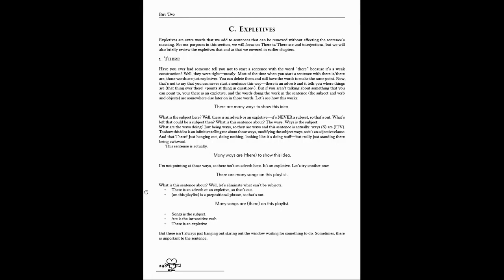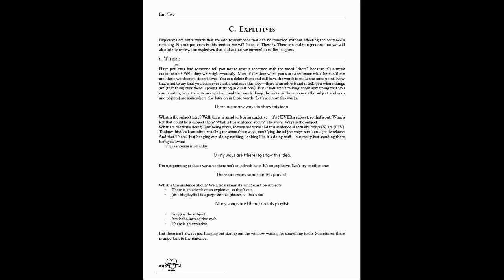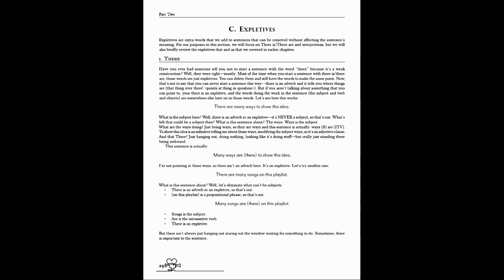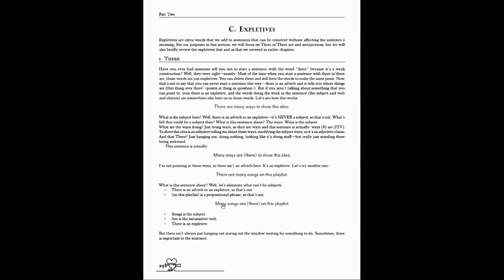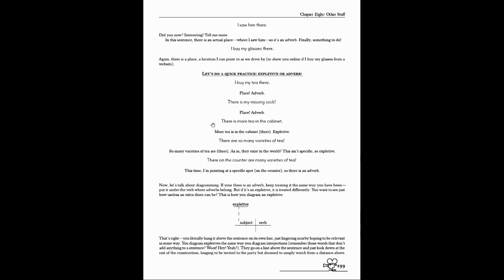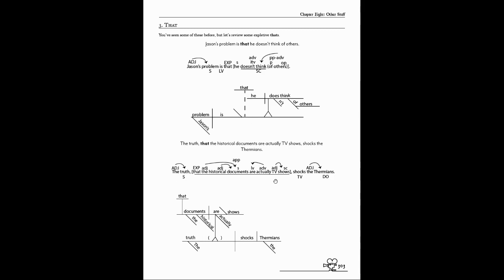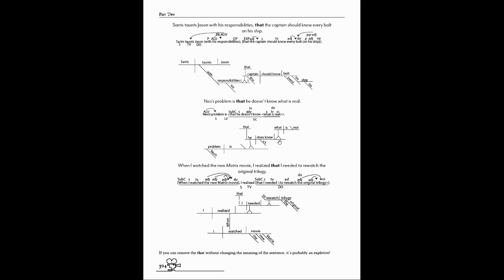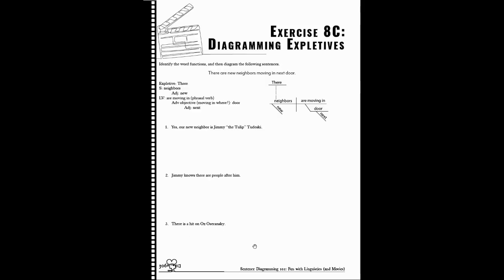Sentence Diagramming 101–Ch 8C: Other Stuff (Expletives)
This video accompanies Chapter Eight, Part C of Sentence Diagramming 101 (Other Stuff: Expletives).